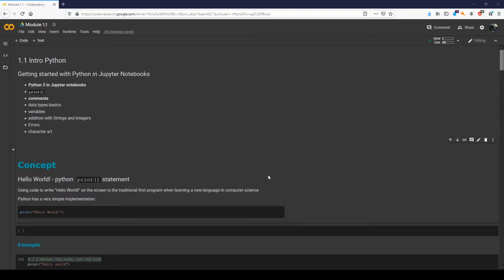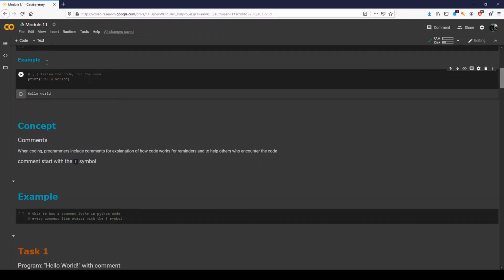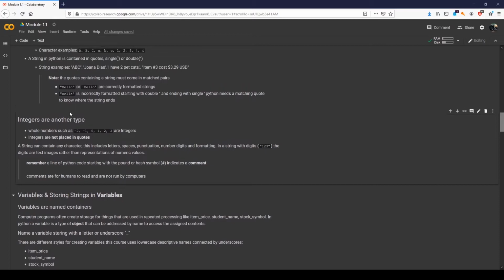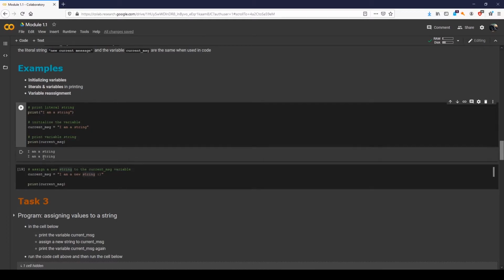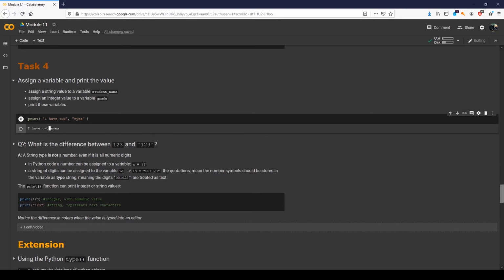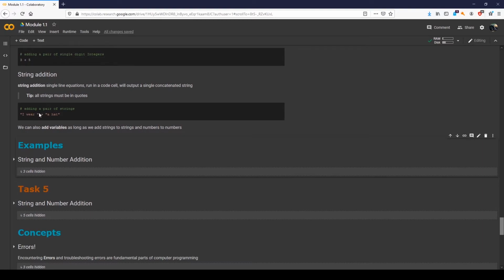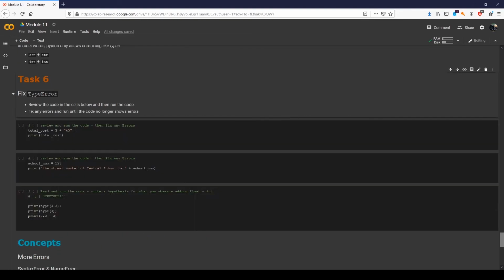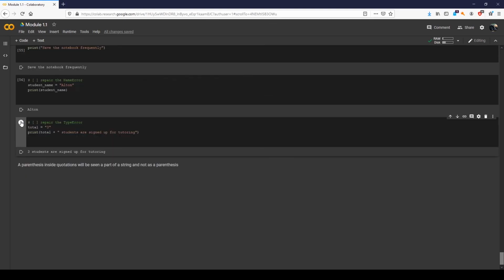CODE@GWA Fundamentals Module 1 - Strings and the Print Function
This is Module 1 which begins our series of Python 3 fundamentals; in this video we dive into the various data types and print( ).

Timestamps
0:00 Intro
0:40 Details about Python
2:08
2:30 print()
3:32 Task 1
4:25 Task 2
5:20 Data types
6:50 Variables
9:46 Task 3
10:47 Data types (again)
11:52 Task 4
13:11 type()
13:54 Operations
16:00 Task 5
17:36 Errors
18:11 Task 6
18:53 Errors (again)
20:05 Task 7